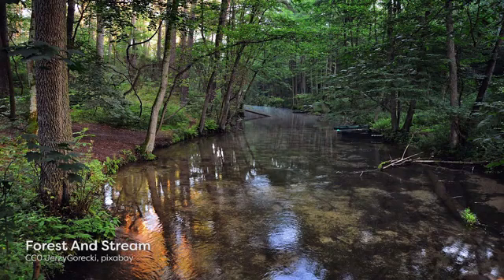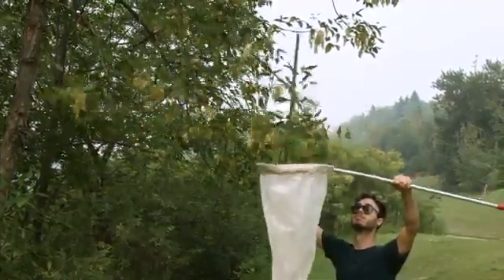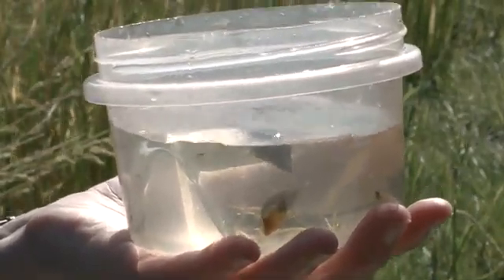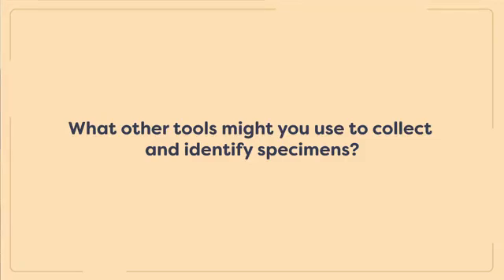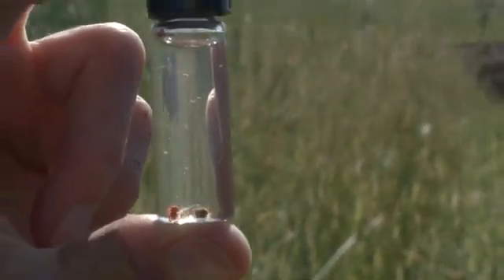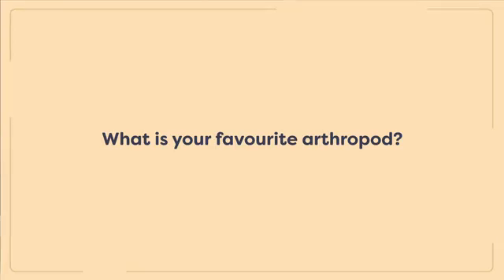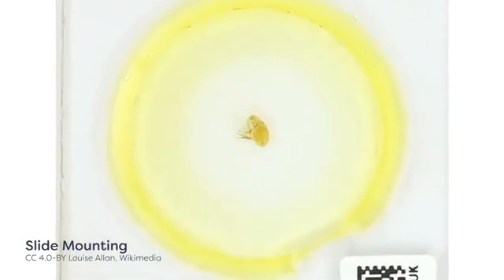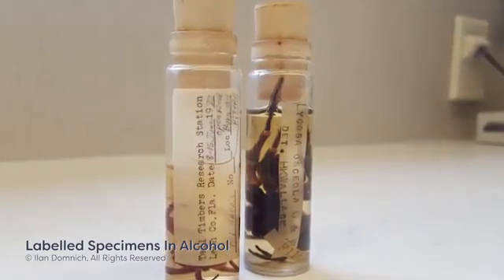Insect collection | starting your insect collection |Entomology lectures | Module 01.08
entomological hub
01.08 Starting Your Insect Collection (Entomology)
this video contains how to collect and preserve insects, Techniques for physically capturing insects ranged from actively chasing them down to collecting them using traps, malaise traps for flying insects, pitfall traps for ground dwelling insects, or baited traps for specific species, sweeping net,  terrestrial collections, aquatic collecting,

Introduction to Insects and their Terrestrial Relatives